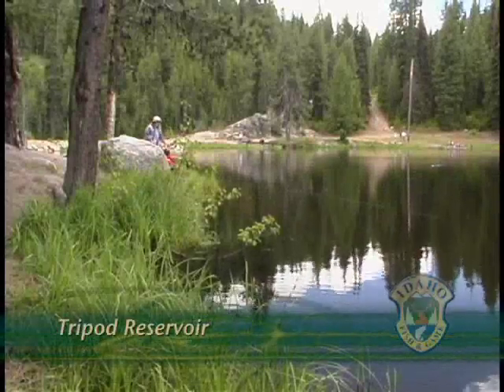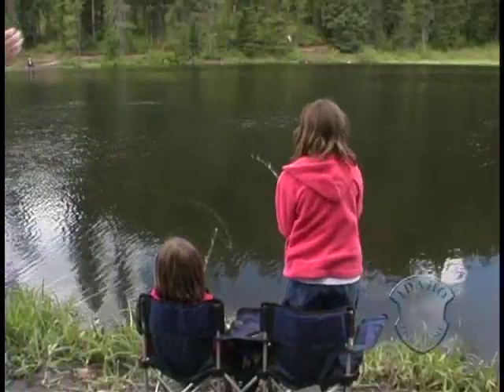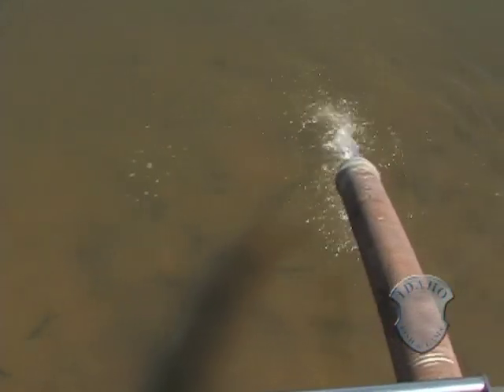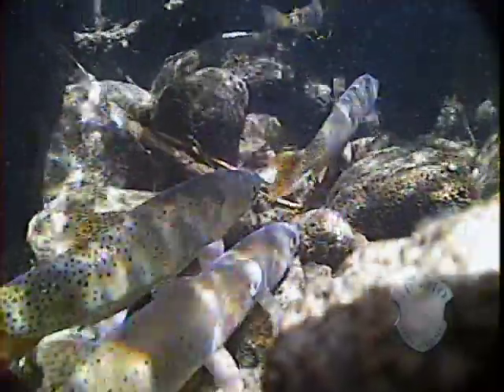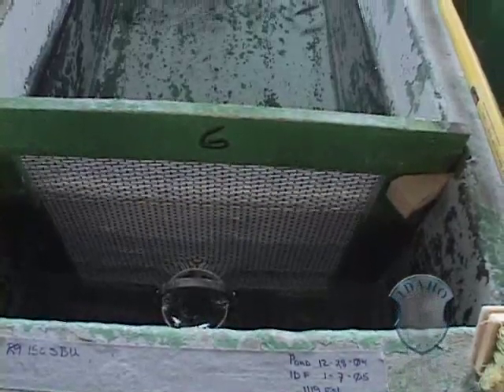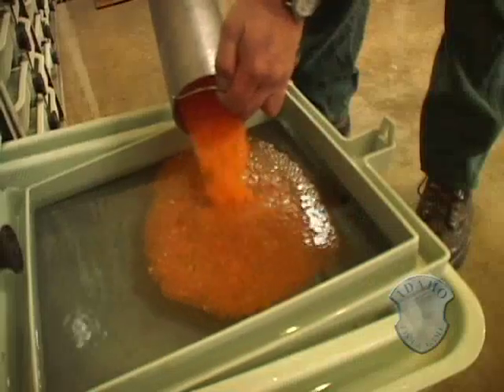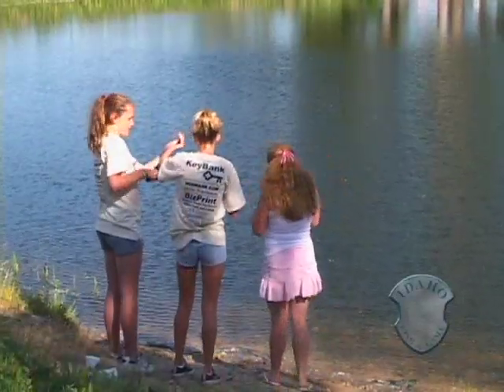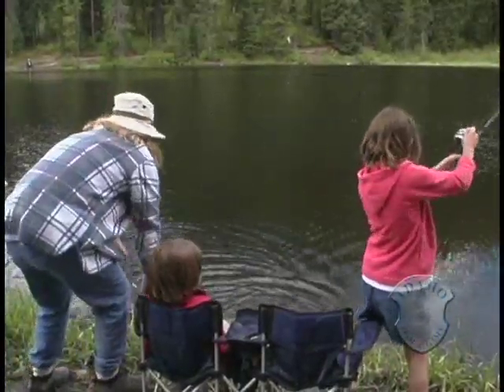Hatchery to Hook: Sterile Rainbow Trout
Idaho Fish and Game fish stocking program moves to using sterile rainbow trout to protect native fish.The solution earned Fish and Game national recognition for its innovative approach to foster angling and native fish.  Idaho Original series/